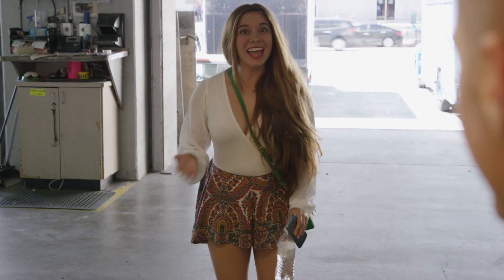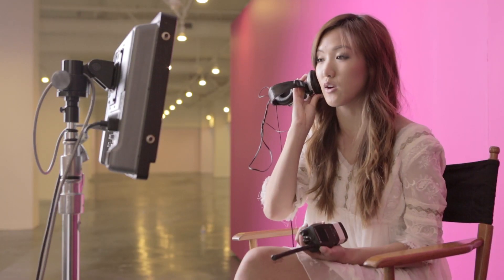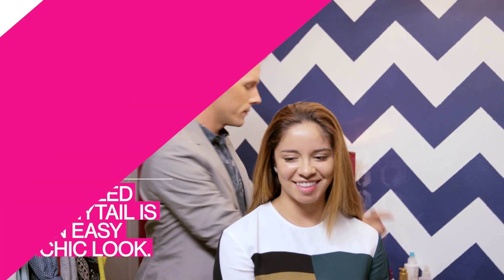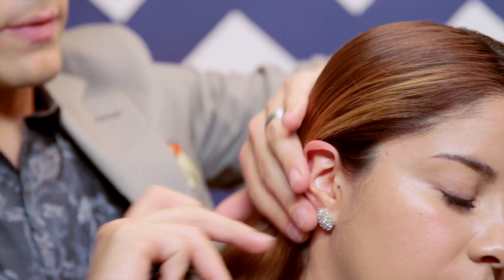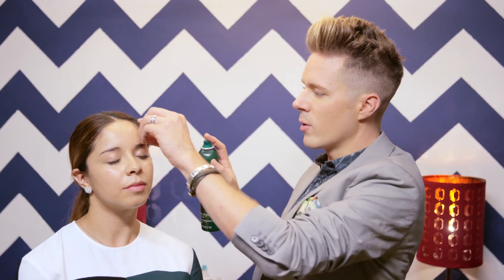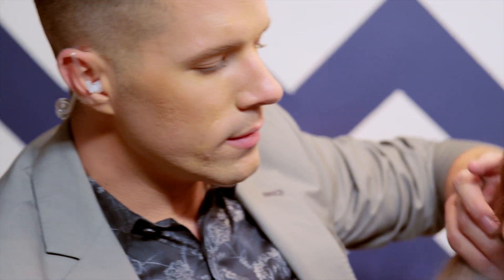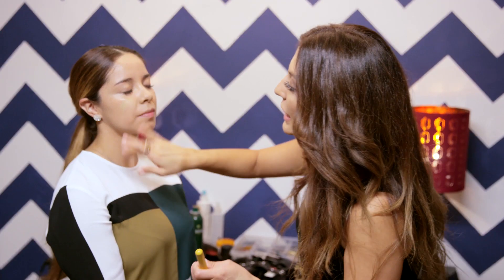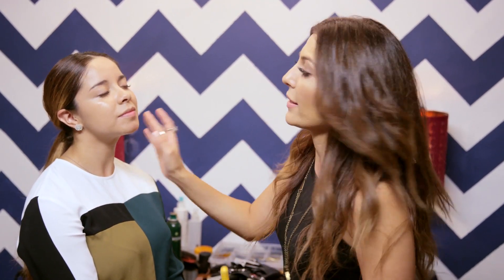A Sleek Ponytail and Simple Makeup for a Busy Day - Elevator Makeover | Style & Beauty | Glamour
Running out the door and only have a few minutes to spare? Glamour’s hair guru Theodore Leaf shows you how to do a sleek, center-part ponytail in minutes. Plus, beauty expert Sona Gasparian demonstrates a clean and simple no-makeup look with her secret weapon--tinted moisturizer.

 Watch as YouTube star Sona Gasparian and hair expert Theodore Leaf give busy metropolitan women super-fast makeovers. The catch? It all happens inside one elevator ride to the top!

 ABOUT GLAMOUR
 Glamour is for the woman who sets the direction of her own life and lives it to its fullest and chicest. The dream job, the perfect look, the right guy: All are in her reach. Glamour makes them reality. Its inspiration, ideas and guidance help her conquer her world with confidence and style. Glamour is your guide to career and lifestyle advice. Discover the latest fashion trends, hairstyles, beauty tips, celebrity news, inspirational videos, and relationship & sex advice.

 A Sleek Pony and Simple Makeup for a Busy Day - Elevator Makeover | Style & Beauty | Glamour

Starring: Theodore Leaf, Sona Gasparian, and Weylie Hoang